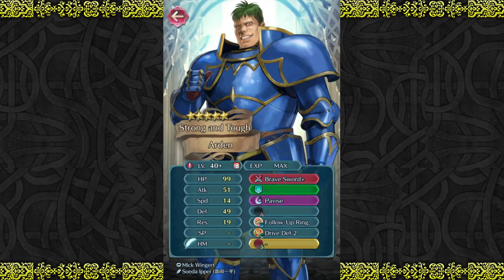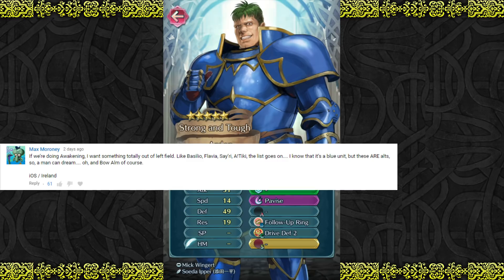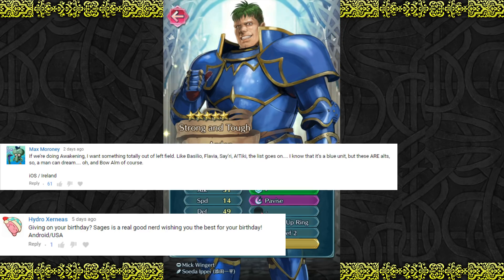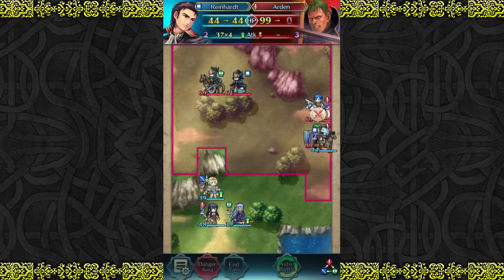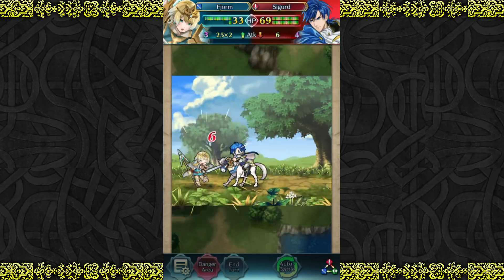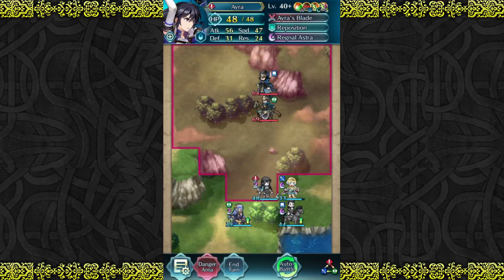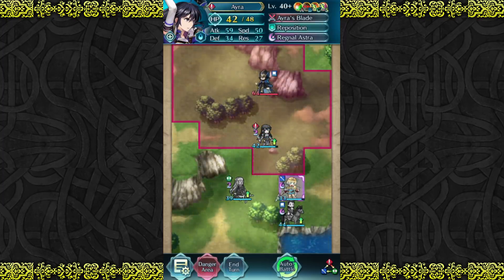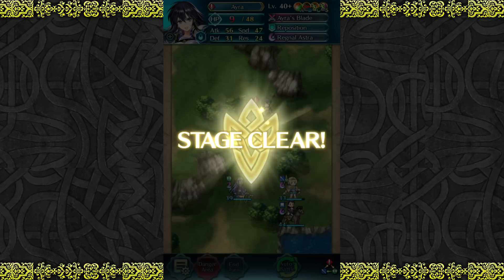What a Handsome Monster